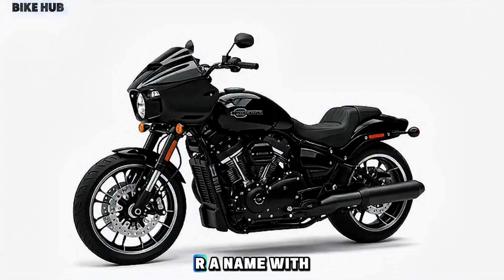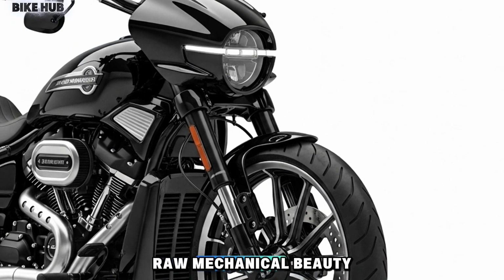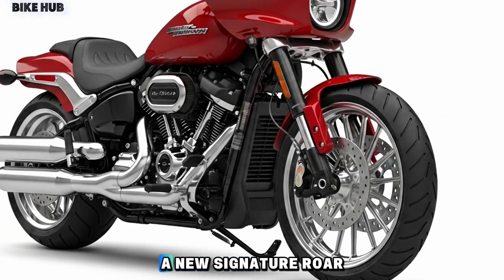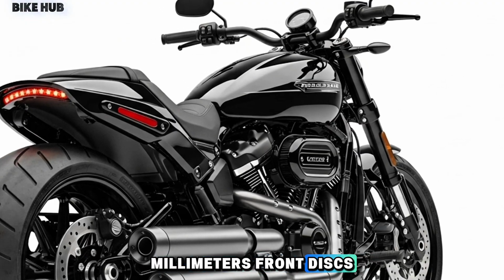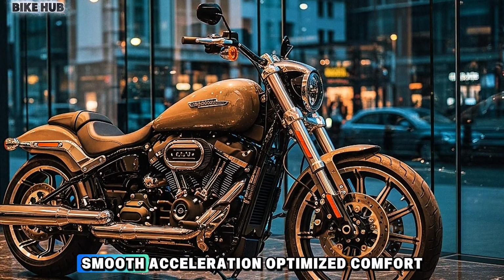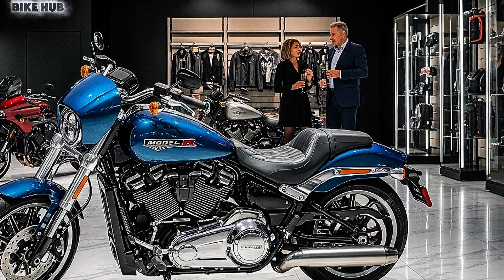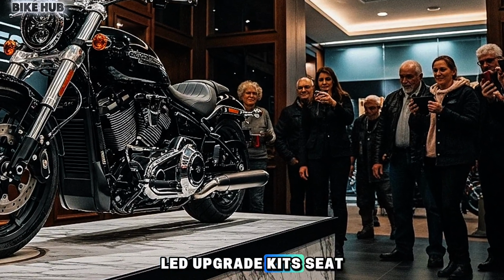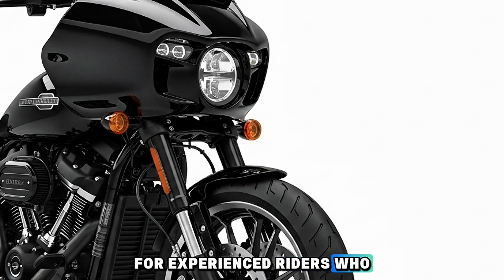🔥 2026 Harley-Davidson Model R REVEALED! You Won’t Believe This Beast!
The all-new 2026 Harley-Davidson Model R is here, and it’s redefining power, style, and speed! From its aggressive design to its mind-blowing engine performance, this bike is made for thrill-seekers. Watch now as we take a first look at its features, specs, and insane ride experience.

2026 Harley Model R – Next-Level Beast!

You’ve NEVER Seen a Harley Like This!

Harley-Davidson Model R 2026 – Insane Power!

The Future of Harley is Here!

This Harley Will Blow Your Mind!

2026 Model R – Harley’s Ultimate Monster!

New Harley-Davidson That Breaks ALL Rules!

Harley Model R 2026 – Pure Adrenaline!

Meet the King of Harley 2026!

Unbelievable 2026 Harley-Davidson Model R!

If you want, I can also create a second version with an even crazier “shock and awe” style that’s optimized specifically to get maximum clicks on YouTube Shorts.